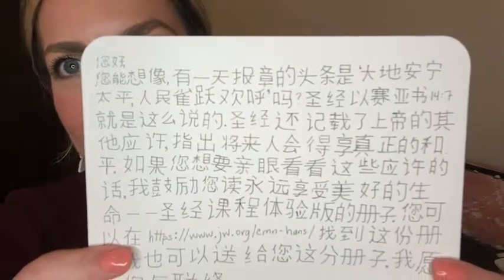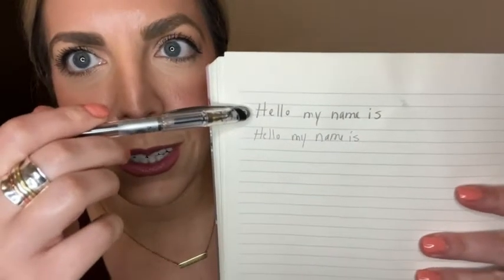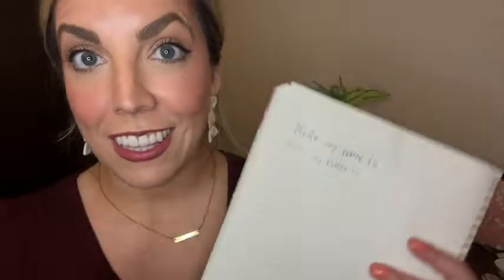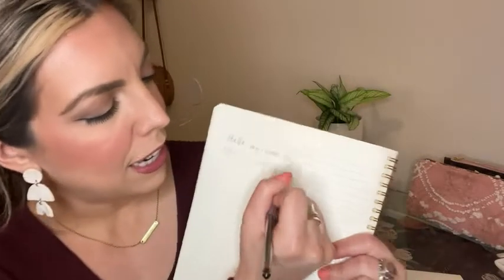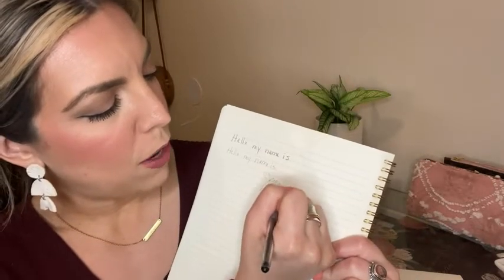Our Point of View on Pentel Arts Slicci 0.25 mm Gel Pens From Amazon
ABOUT THIS PRODUCT:The ultimate journaling, doodling and detailing pen
Extra fine, 0.25mm metal tip delivers a smooth and consistent flow of gel ink
Slim, attractive barrel compliments your notebook, journal or backpack